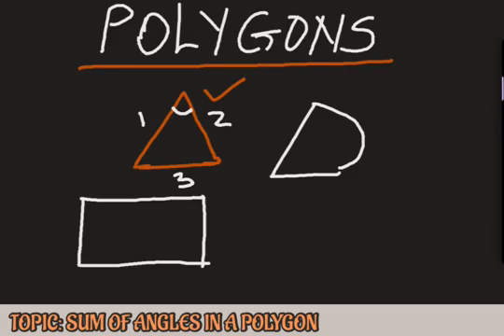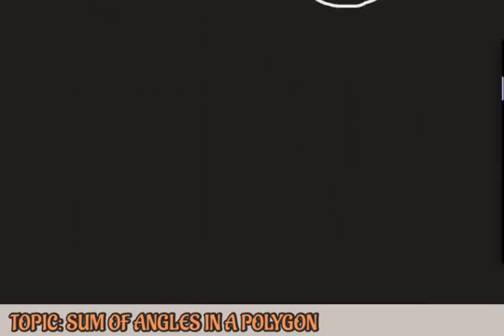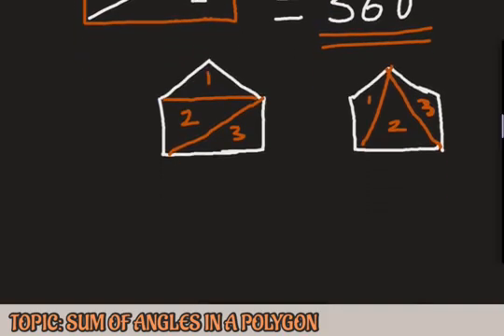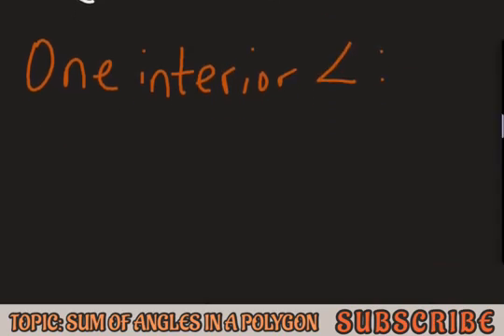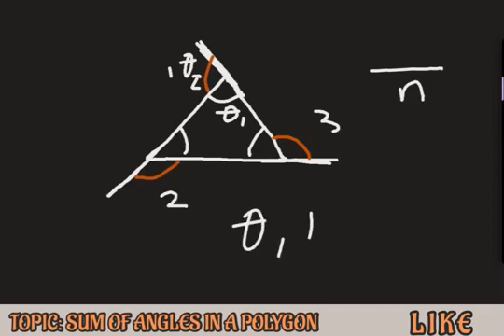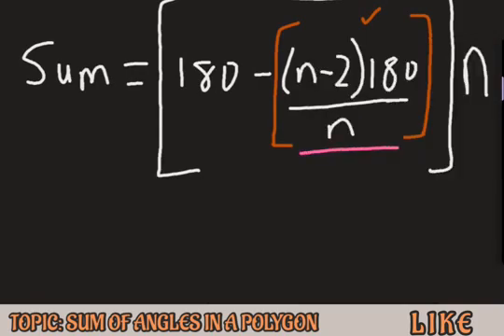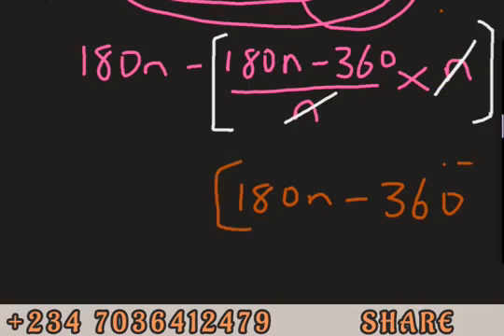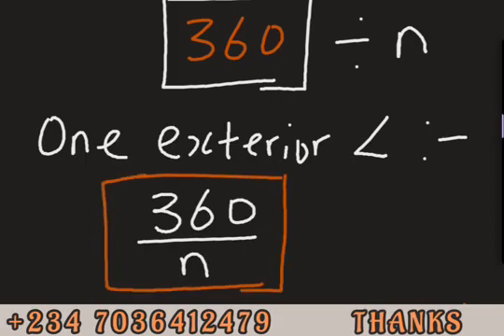INTERIOR/EXTERIOR ANGLES OF A POLYGON–SS1 MATHEMATICS 3RD TERM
In this video I have explained in detail how to get the formula for finding the sum of all interior & exterior angles of a regular polygon.

With this explanation you can attempt questions on polygons.

Detailed Learning Institute can provide more video lectures for you based on request. All you need to do is follow the links and reach us.
You can reach Detailed Learning Institute through the following links;